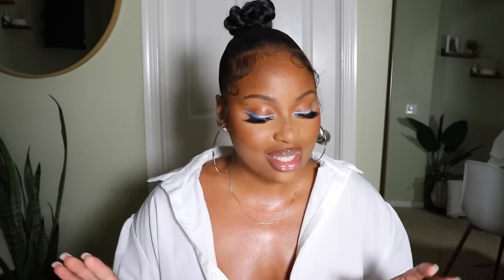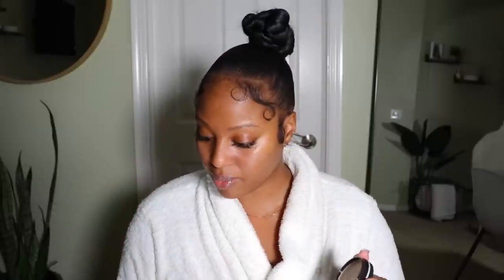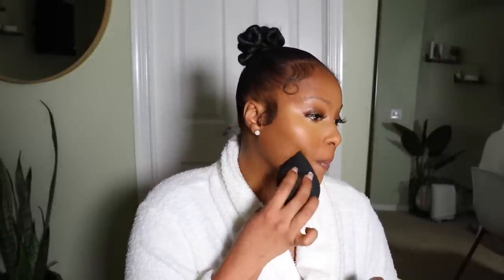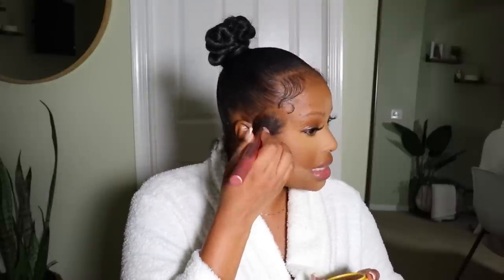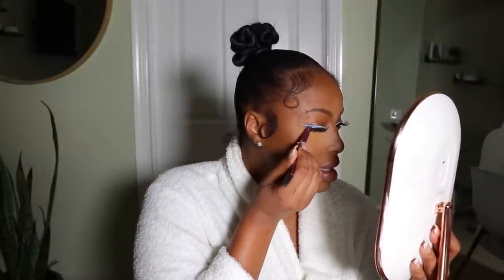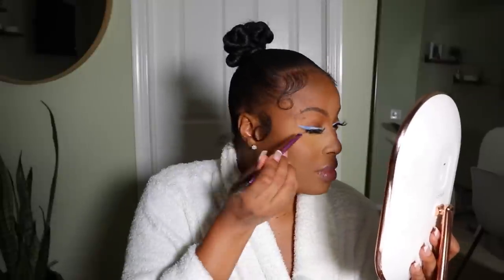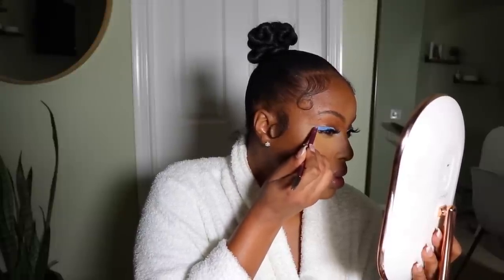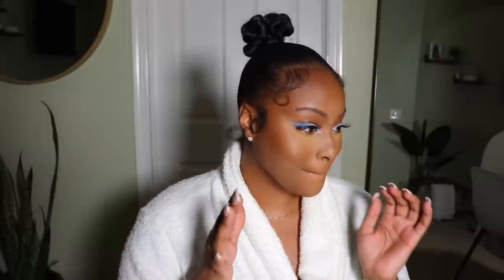FULL FACE OF *DRUGSTORE* MAKEUP | New Makeup I’m Obsessed With ❄️✨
Hello baby girls and baby boys!

We ALL love drugstore products don't we?!

COOKIES 'N DREAMS SINGLE SCOOP SPONGE

E.L.F. COOKIES 'N DREAMS JUST THE CREAM PUTTY PRIMER

Uoma By Sharon C, Flawless IRL Skin Perfecting Foundation (brown sugar T3)

E.L.F. COOKIES 'N DREAMS EYESHADOW PALETTE

COOKIES 'N DREAMS NO BUDGE EYESHADOW

Ardell Professional Lash Contour

COOKIES 'N DREAMS LIP GLOSS

FAQ:
Camera I use to film

FAQ:
Camera I use to vlog